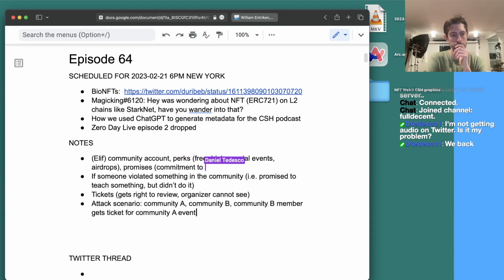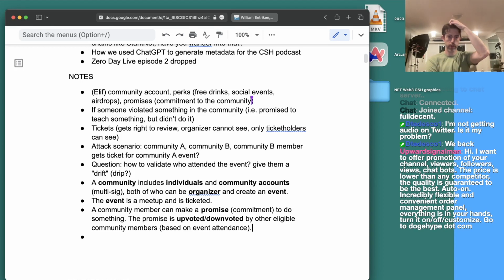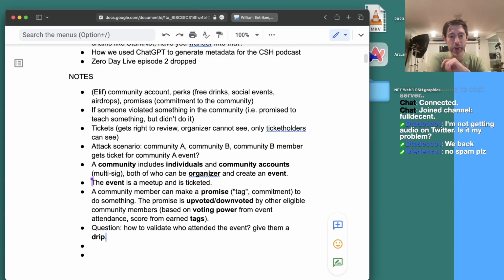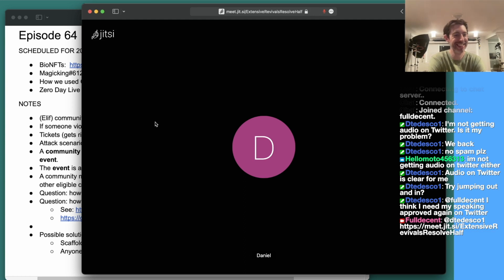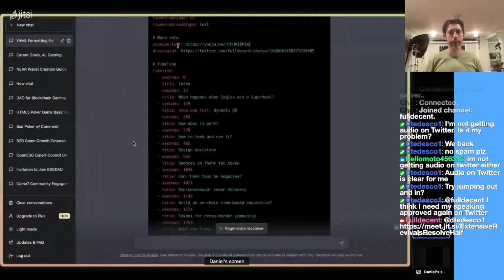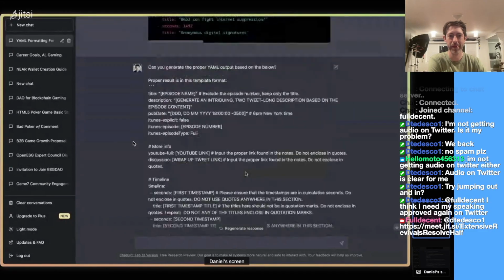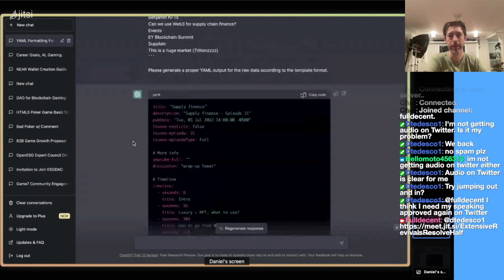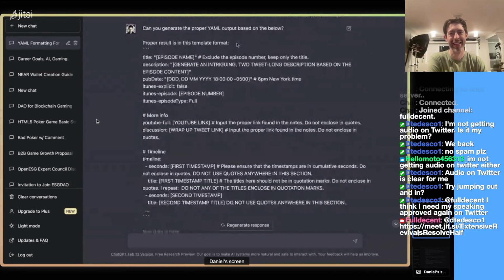Episode 64—Community validator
00:00 Intro
00:37 The new homepage
01:21 Perks and promises
03:35 Verified review
05:33 Who reviews the reviewers?
09:04 Can rules-based systems ever be fair?
10:48 Using ChatGPT for admin work

JOIN TUESDAYS AT 6PM NEW YORK
links & notes for this episode
With your cohosts William Entriken and Daniel Tedesco

3D element ETH, hexagon, motion graphics by Gisela Leyva